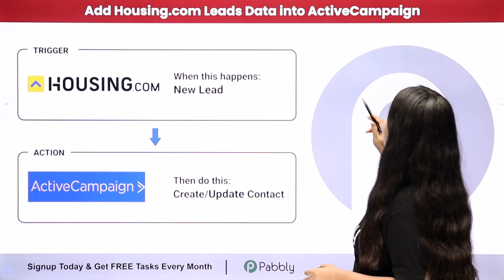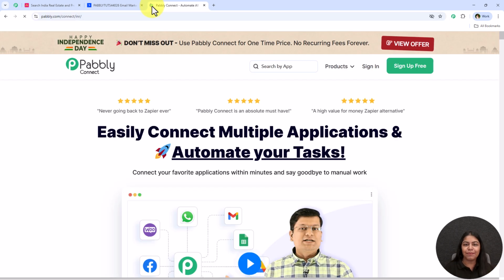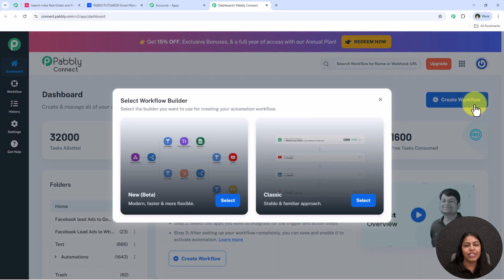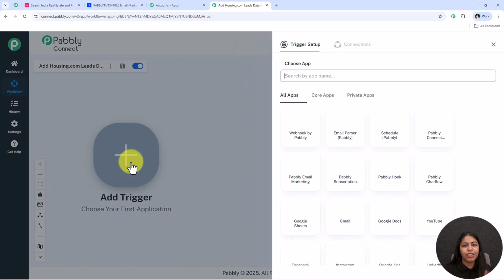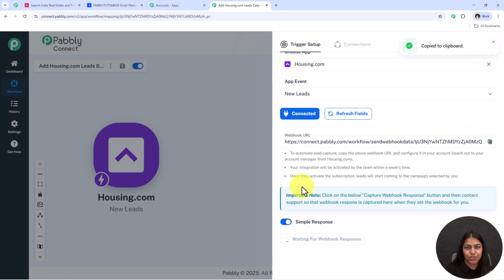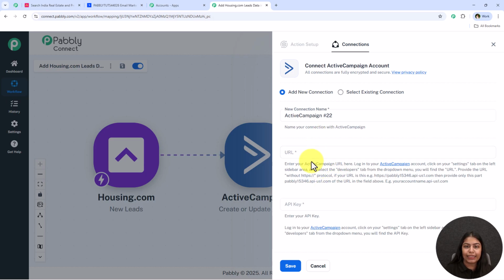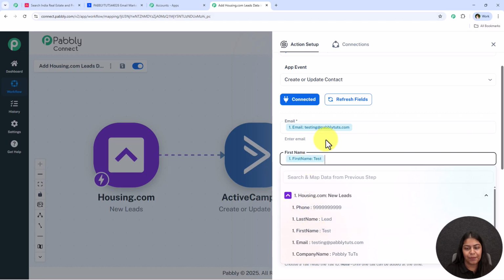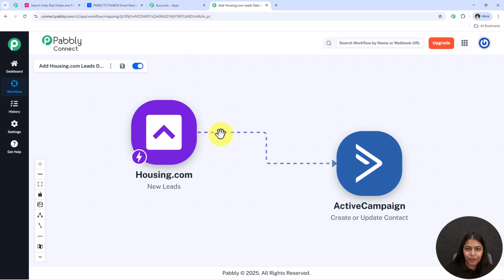How to Add Housing.com Leads Data into ActiveCampaign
In this video, you'll learn how to seamlessly transfer leads from Housing.com into ActiveCampaign. We’ll guide you through using Housing.com to capture potential clients and ActiveCampaign to manage your email marketing efforts effectively. Pabbly Connect simplifies this process by automating the data transfer, eliminating the need for manual entry and ensuring your leads are always up-to-date. This integration not only saves time but also enhances your ability to engage with potential clients efficiently.

Use Case:-
I receive inquiries on Housing.com and want to add those leads directly into ActiveCampaign for follow-up email automation.

Benefits of Pabbly Connect:

1. Automation: Save time, money, and resources by automating tasks.

2. Integration: Connect various web services to create efficient workflows.

3. Security: Enjoy industry-standard security for your data.

4. Scalability: Easily add new applications and services to your workflow.

5. Cost-effective: Choose from plans suitable for different business sizes, with no charges for internal tasks.